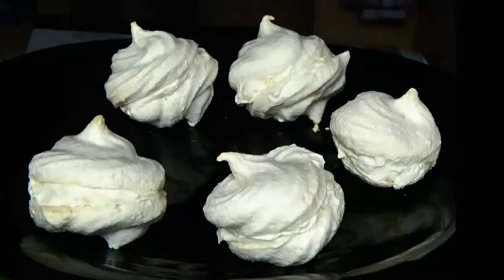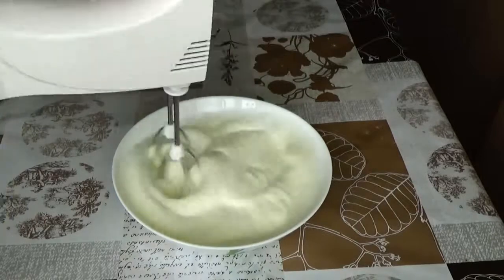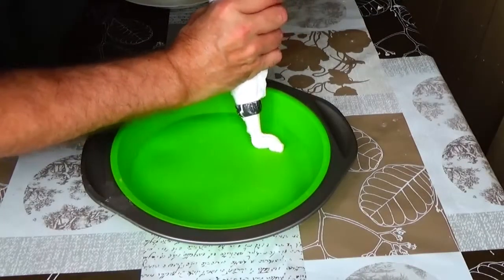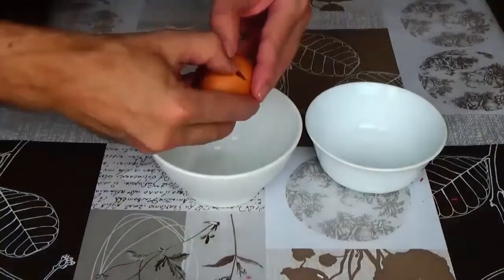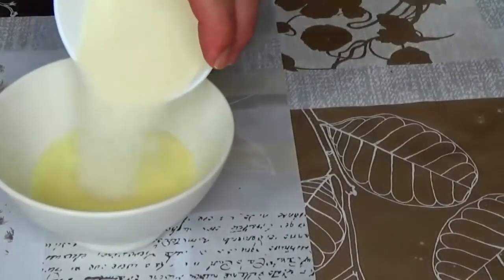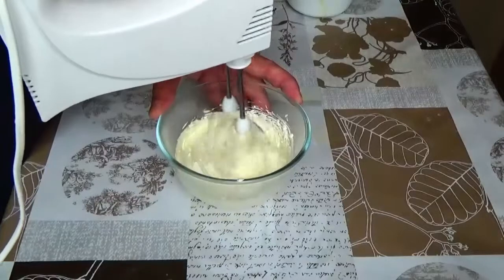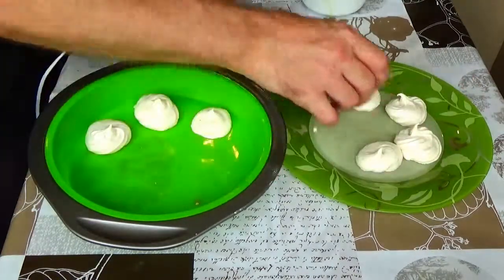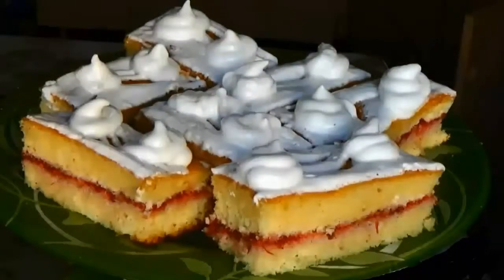Meringue Cookies. Meringue Cookie Recipe. How to Make Meringue Cookies. Meringue Cookies.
Meringue Cookies.
Meringue Cookie Recipe.
How to Make Meringue Cookies. Meringue Cookies. Meringues.